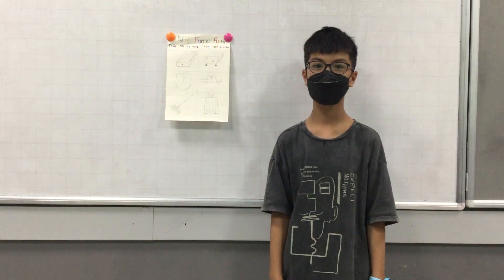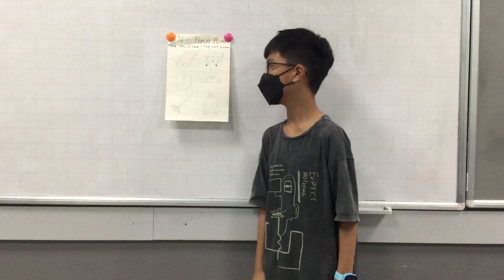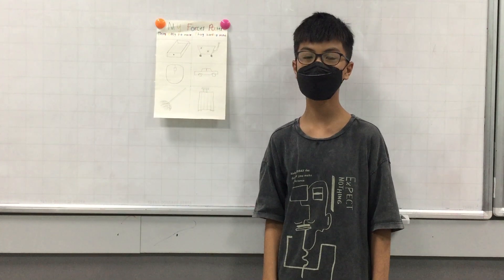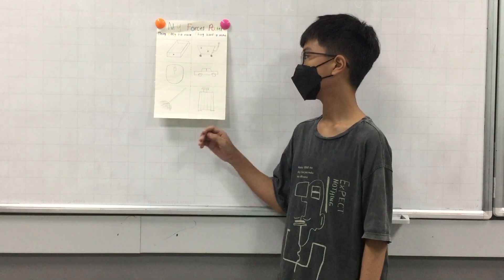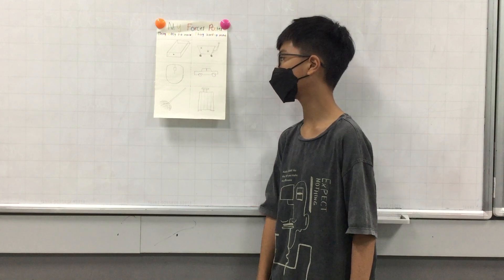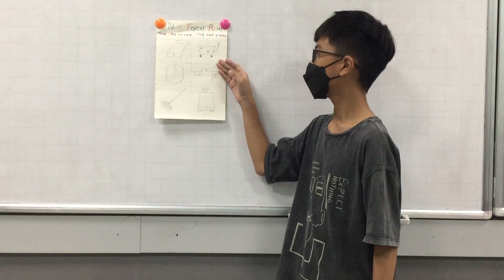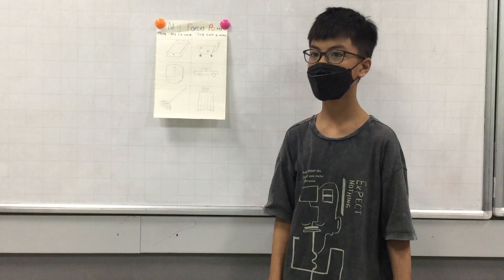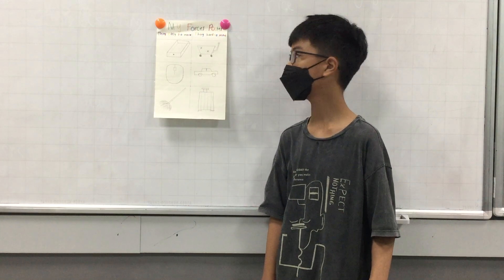CEC Lieu Giai D2K21 Minh Dang's presentation